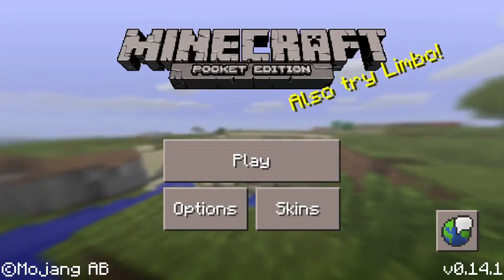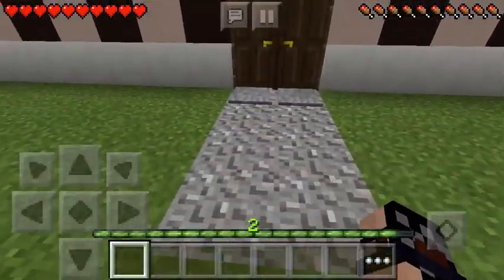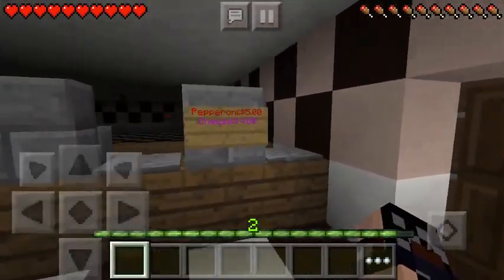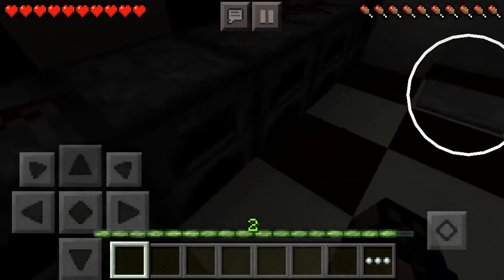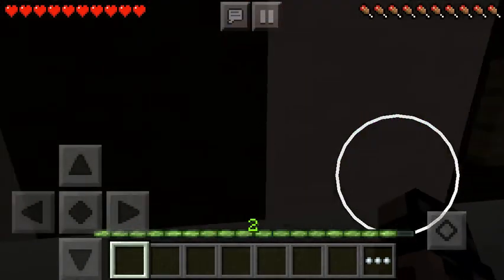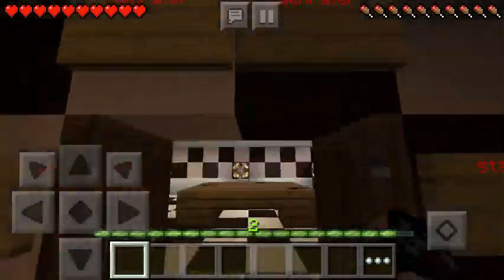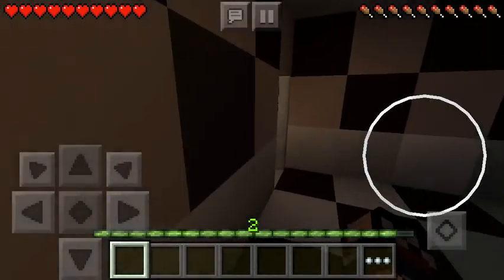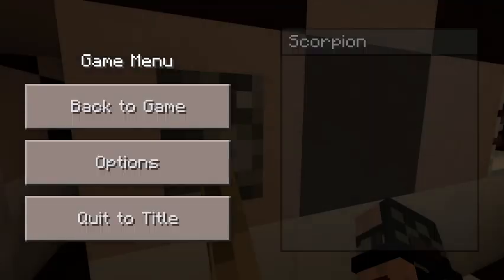MCPE my new FNaF World Resturant RP!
I hope you guys enjoy the video! Make sure to visit my new channel: XxLukasxX!